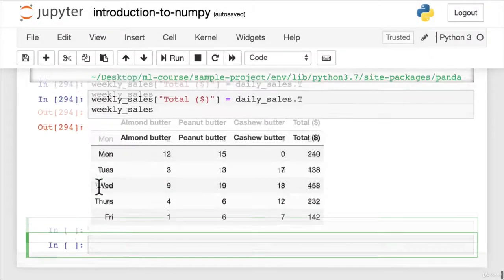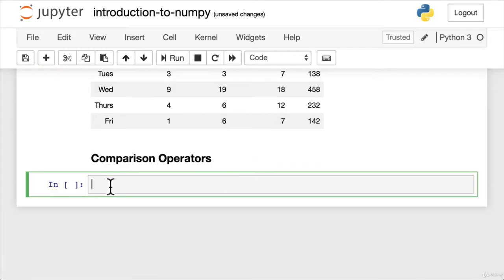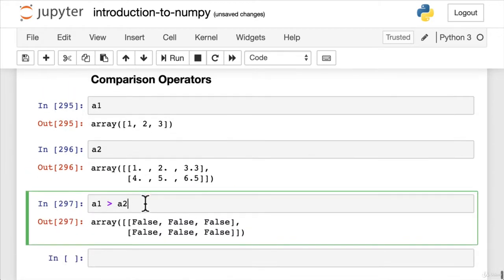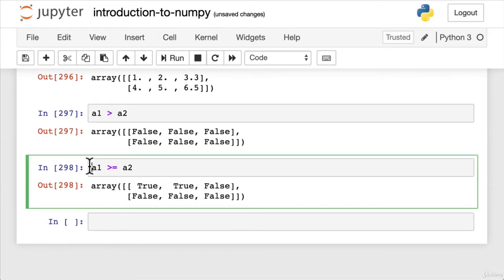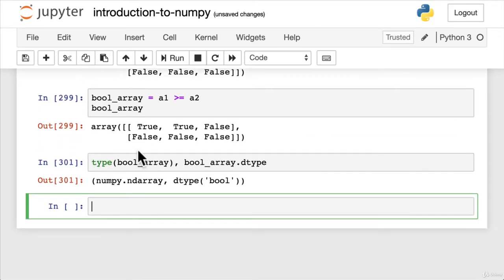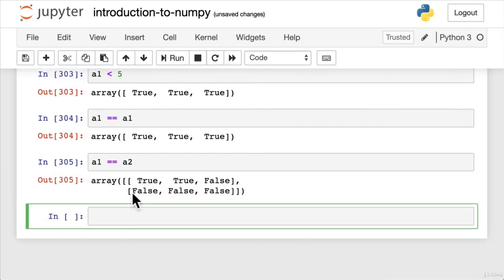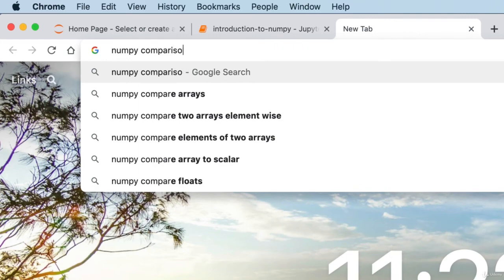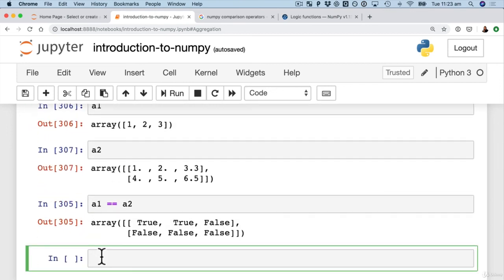58 Comparison Operators | NumPy